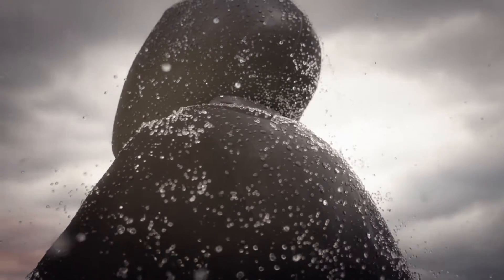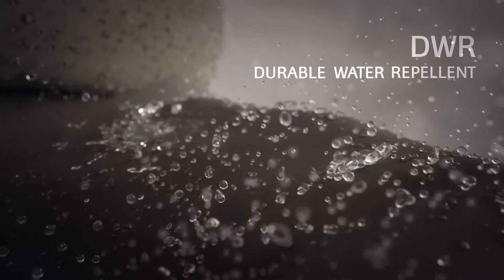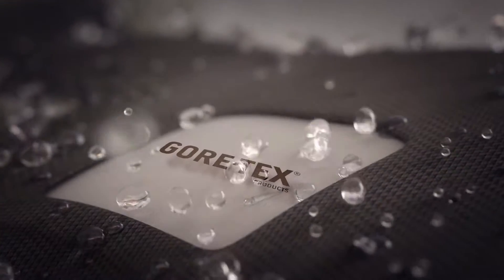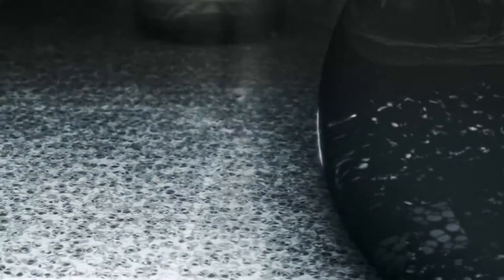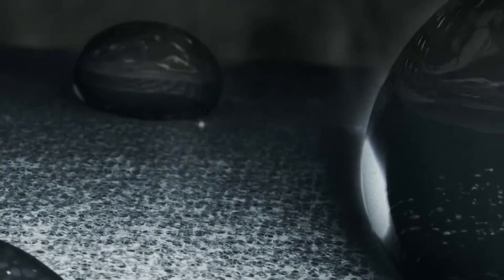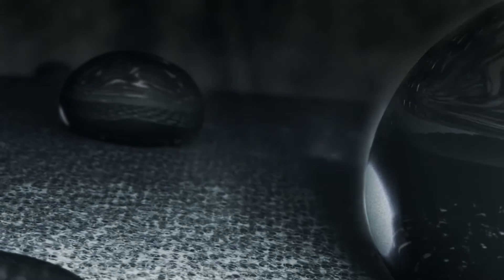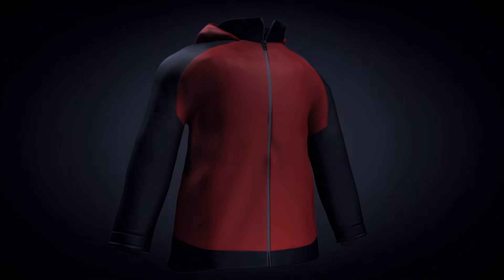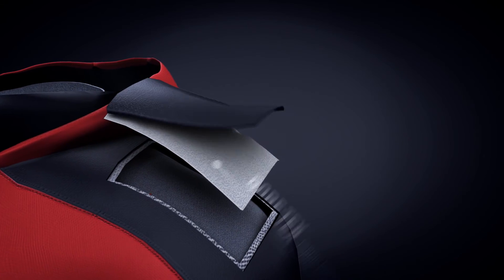GORE TEX® Technology 3D Animation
Born of innovation, creativity and a love of discovery, waterproof and breathable GORE-TEX® outerwear encourages you to get out there and get more out of the outdoors.